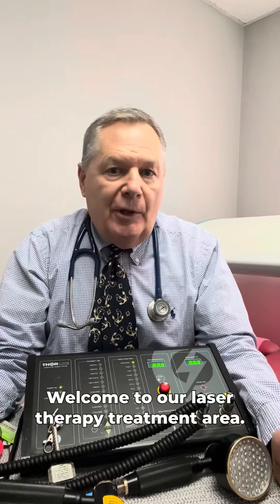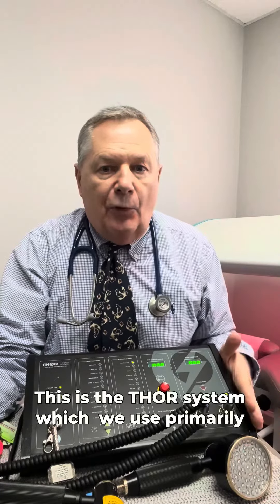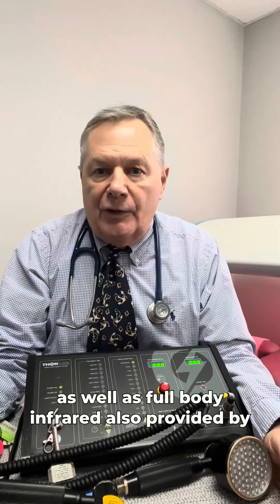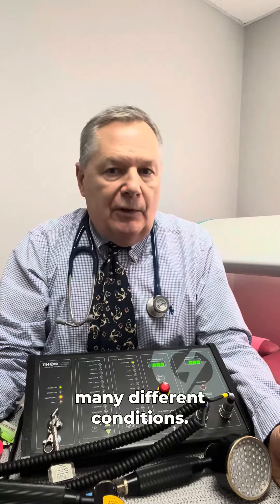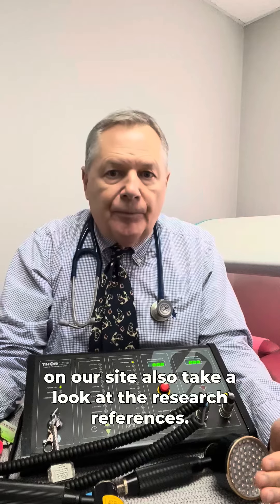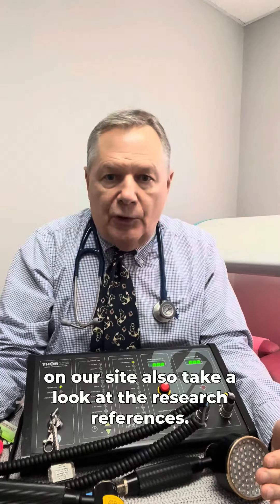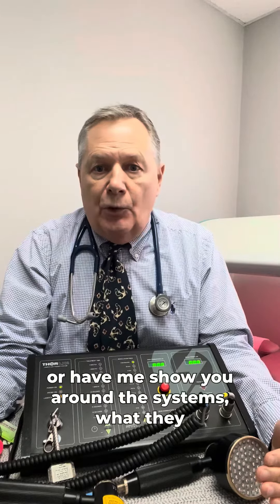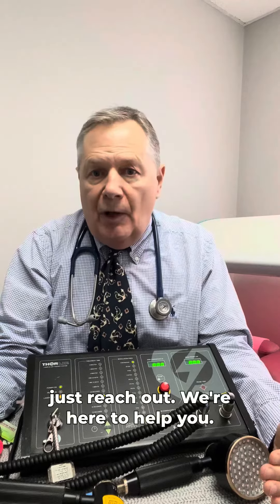Dr John Hayes Jr in Marshfield Laser, Neuropathy, and Pain Treatment System